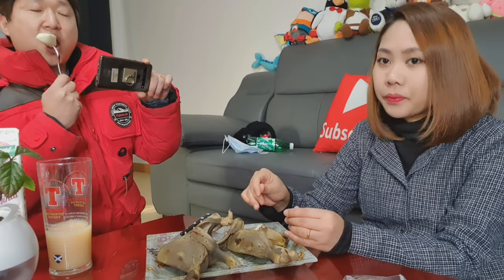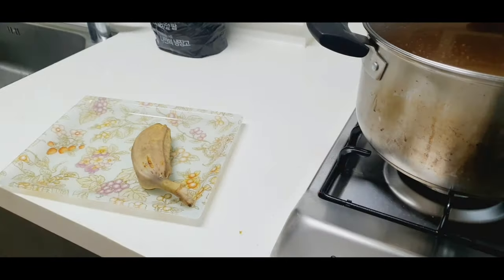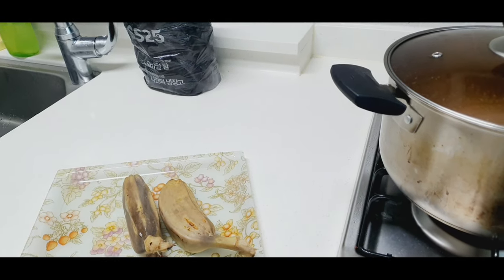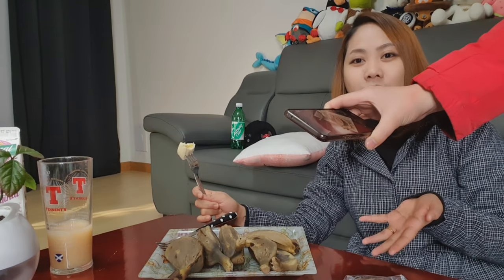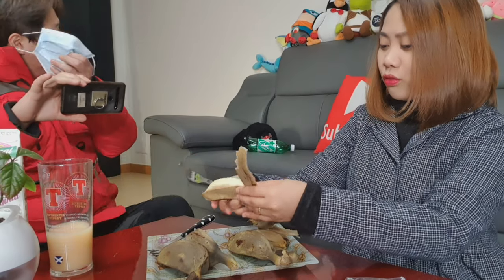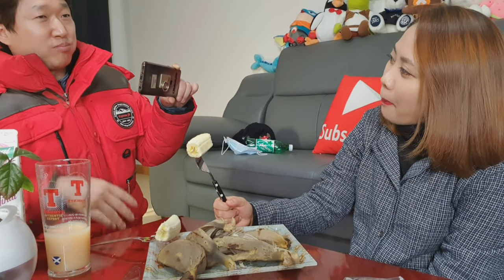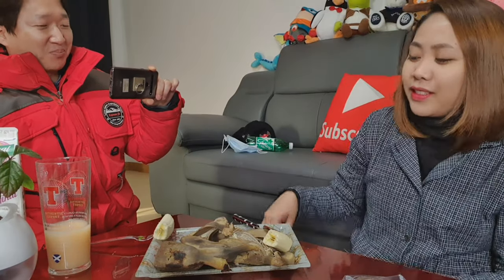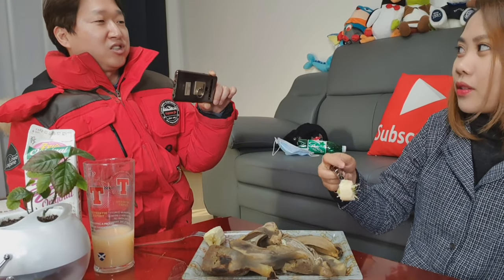I surprised him for Breakfast| Philippine Banana| Saba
This banana is always been his favorite since he first tasted it. Now, everytime we got the chance to have it, he won't hesitate to eat a lot of these. He loves bananaQ.